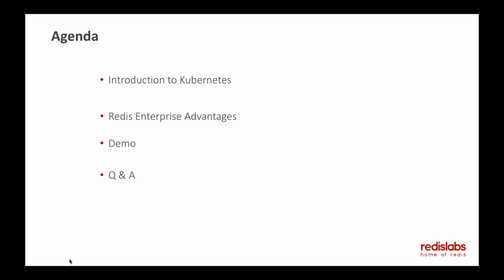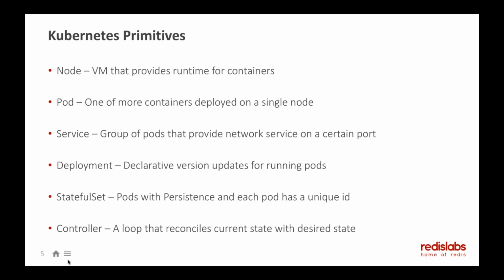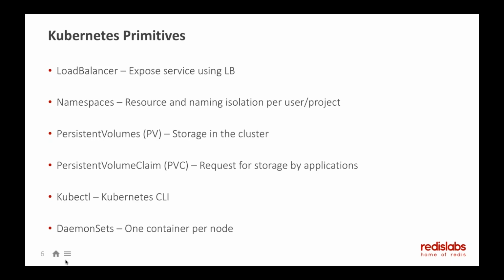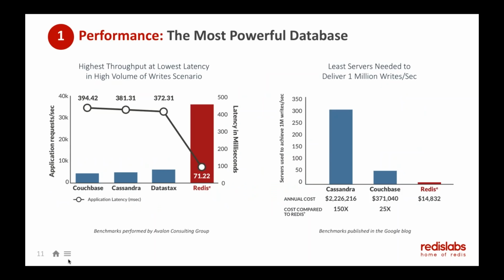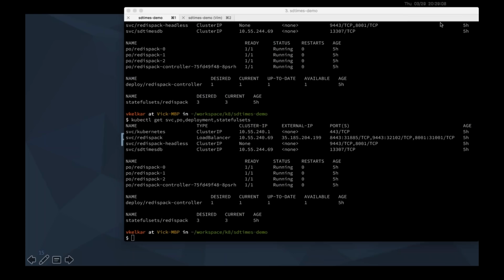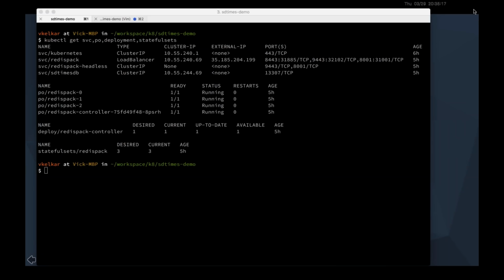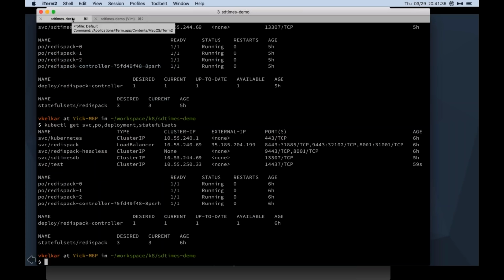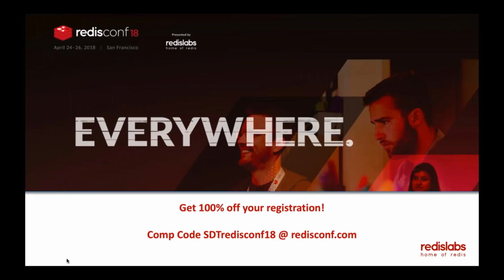Redis Enterprise on Kubernetes - Redis Labs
This webinar in all about using Redis Enterprise on Kubernetes. In this video we'll cover 4 different areas:

1. A basic introduction into Kubernetes
2. Advantages of using Redis Enterprise
3. Demo
4. Q&A